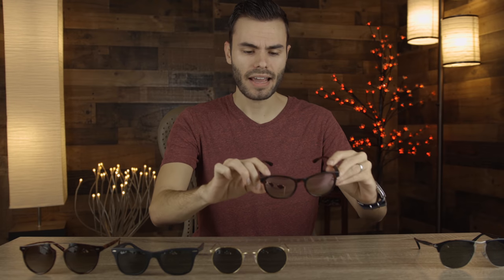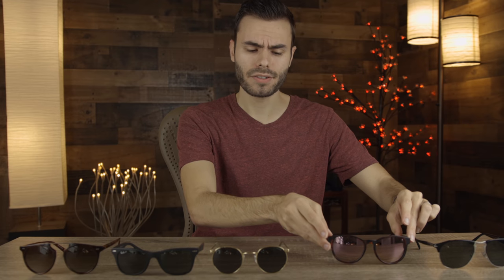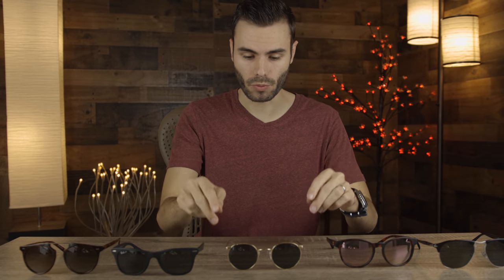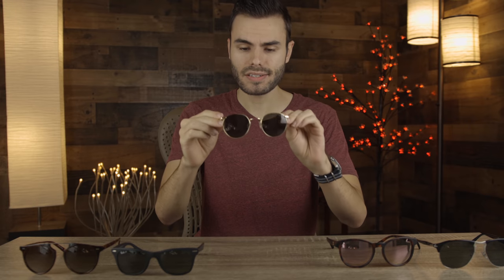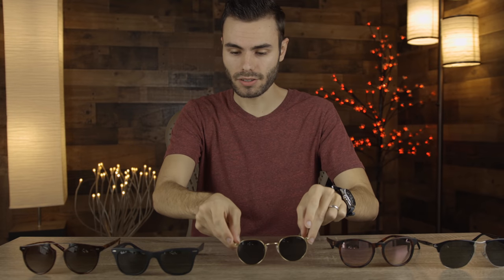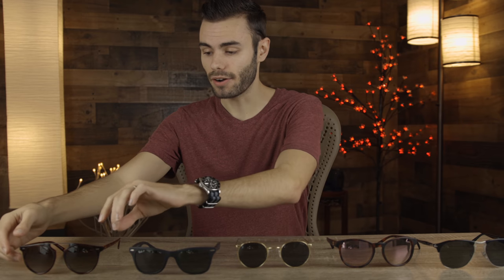Top 5 Summer Sunglasses of 2019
Persol Po 8649
Randolph P3
Ray ban Wayfarer Liteforce
John Varvatos V602